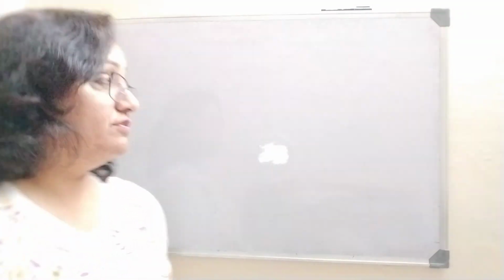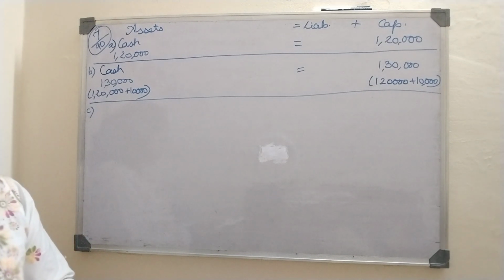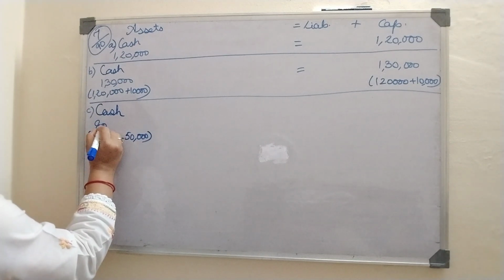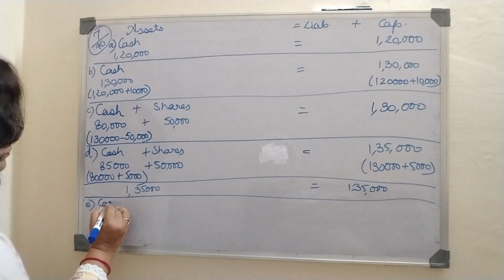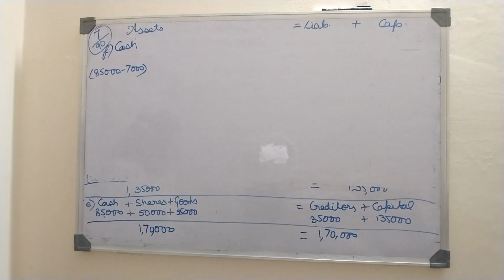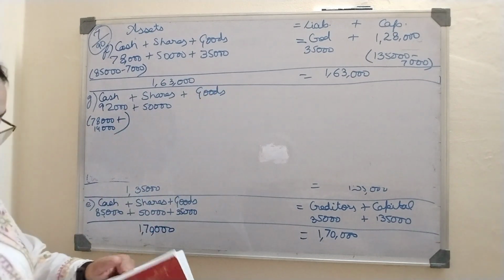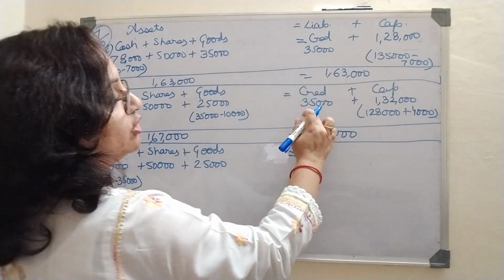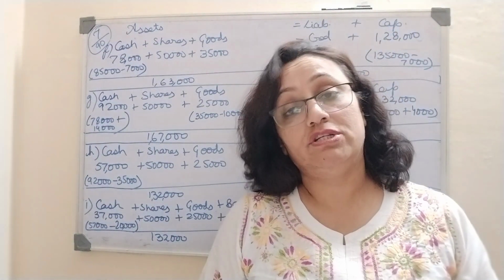Chapter 3, Recording of Transactions, Part 10, Grade 11, Question 7, pg 90, solution, Accountancy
Question:
Show the effect of the following transactions on Assets, Liabilities and Capital through accounting equation
Transaction                                                            Amount (Rs.)
a.  Started business with cash                                1,20,000
b.  Rent received                                                           10,000
c.  Invested in shares                                                   50,000
d.  Received dividend                                                     5,000
e.  Purchased goods on credit from Ragini             35,000
f.  Paid cash for household expenses                        7,000
g.  Sold goods for cash (costing Rs. 10,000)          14,000
h.  Cash paid to Ragini                                                35,000
i.  Deposited into bank                                                20,000

The ultimate destination is to learn accounting in detail. The motive behind each video is to enhance the interest in the topic in relation to the practical circumstances. Learn more, because the commerce stream is meant for those who love analysing, studying, enjoying, and focusing on finances.